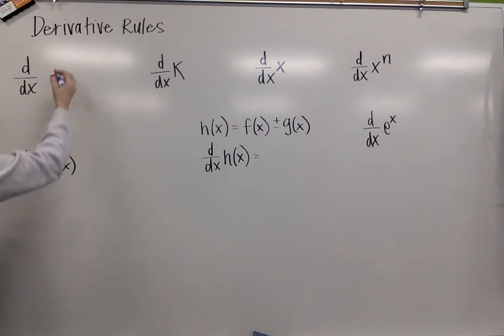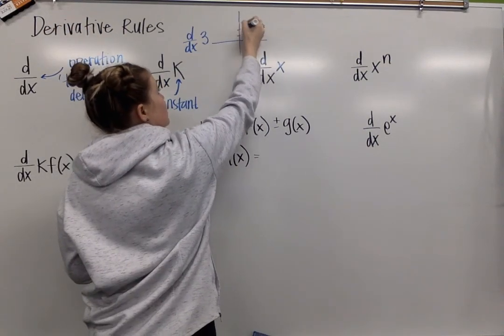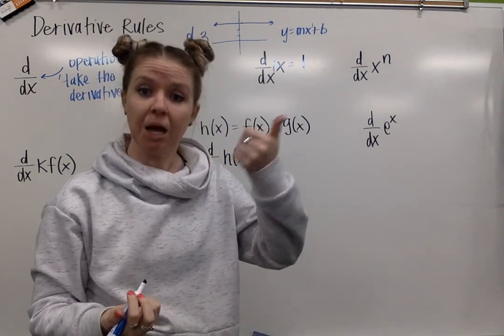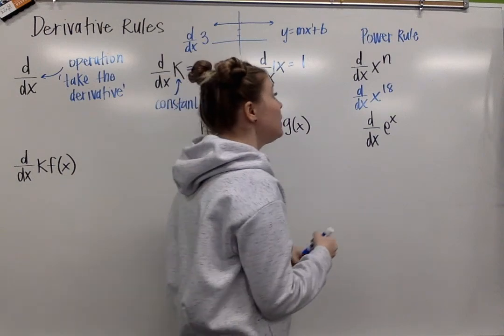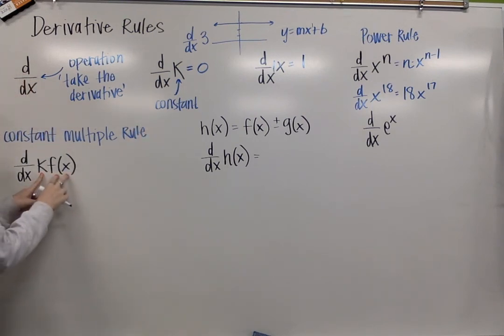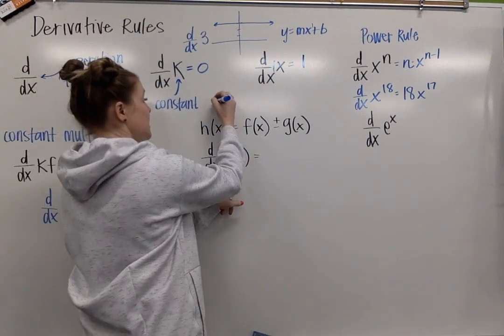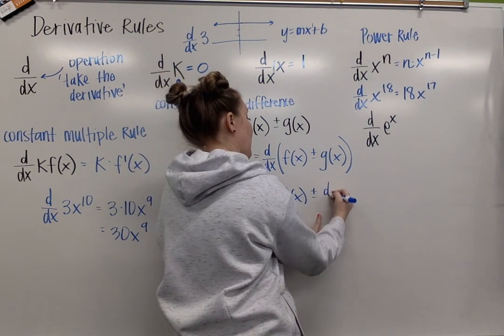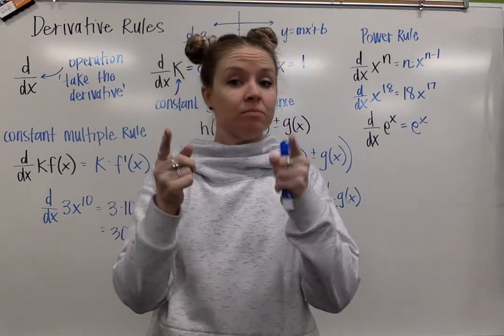Derivative Rules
Derivatives of:
-constants
-x
-Power Rule
-e^x